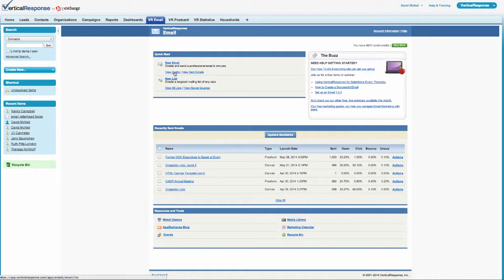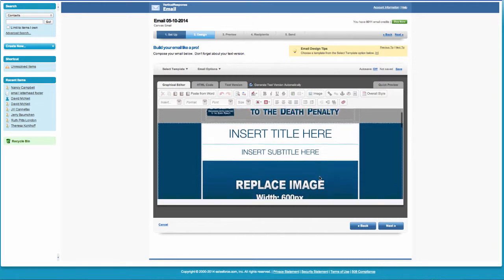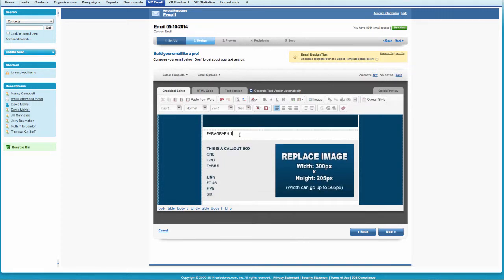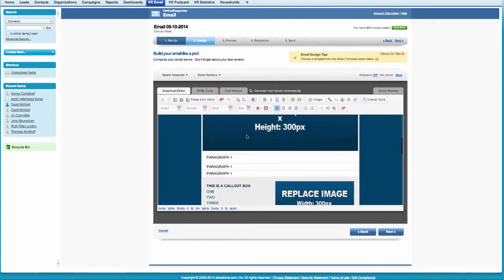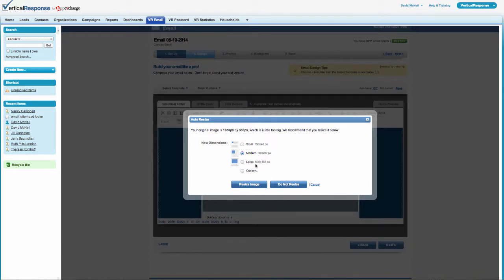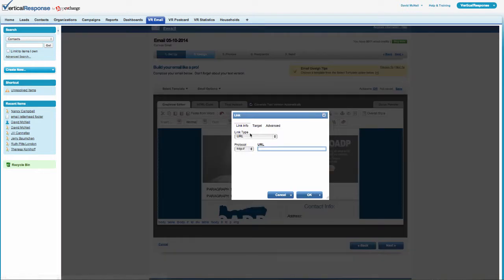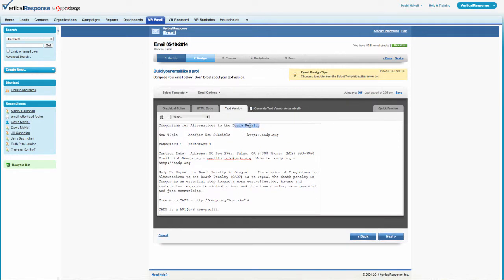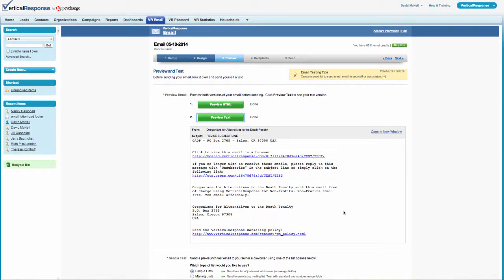Using the VR Email Template [OADP]